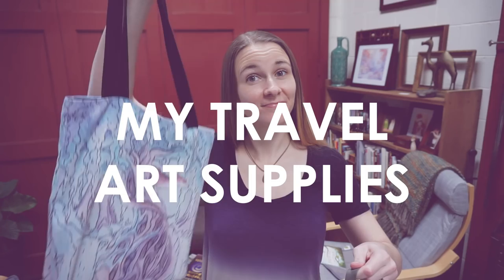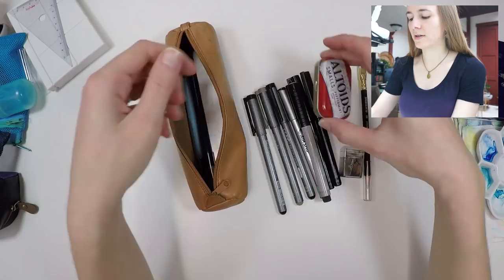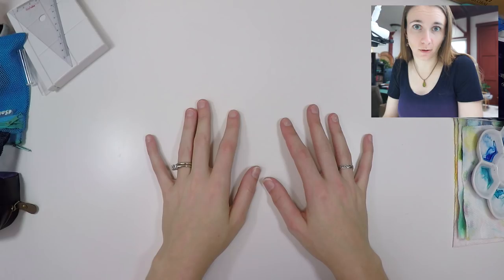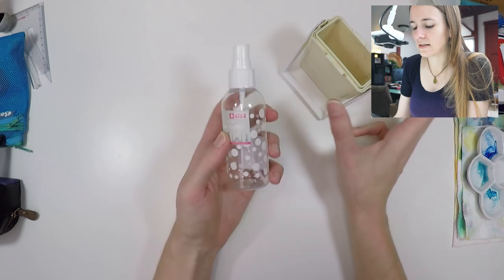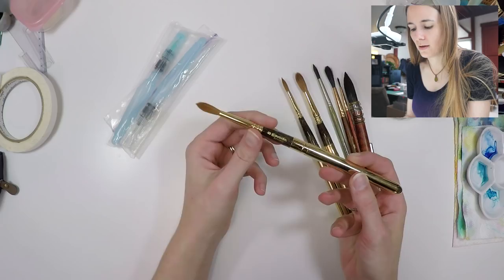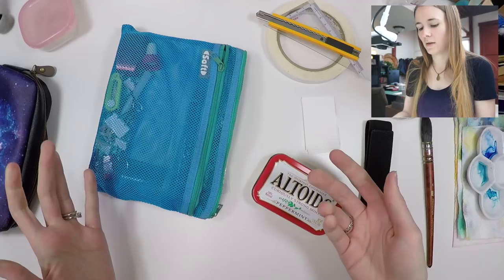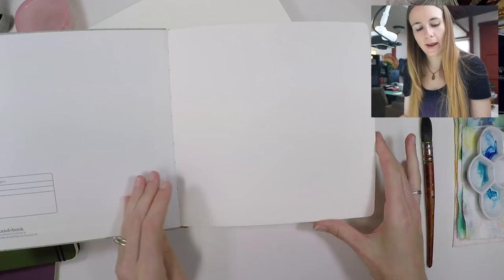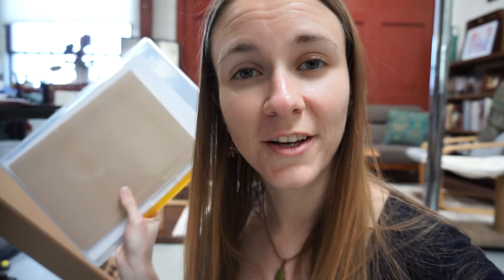My travel art supplies - Favorite art supplies in my art bag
I cannot wait to share with you my favorite travel art supplies! This is what travel art supplies I consider essential in my travel art bag.

THE LIST - Art Travel Essentials (updated for 2020)

My Watercolor Supplies
Digital Tools & Equipment

ABOUT

Hi! I am a fantasy artist & illustrator. I create whimsical fantasy paintings in watercolor & digital media.